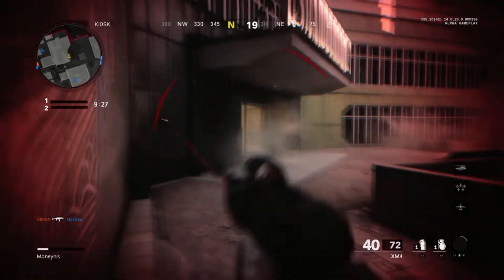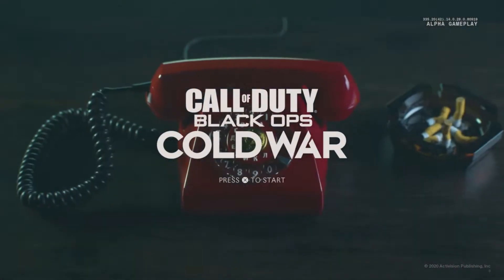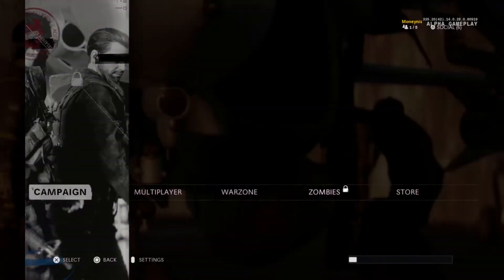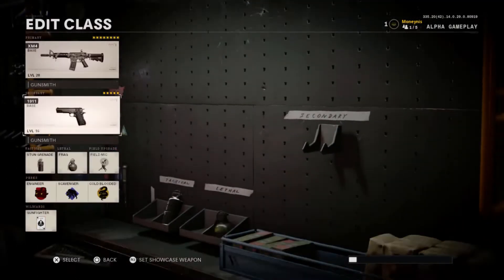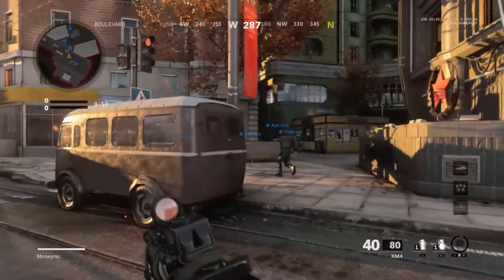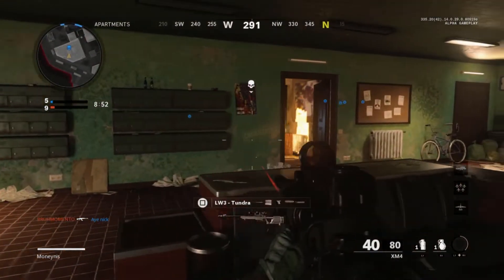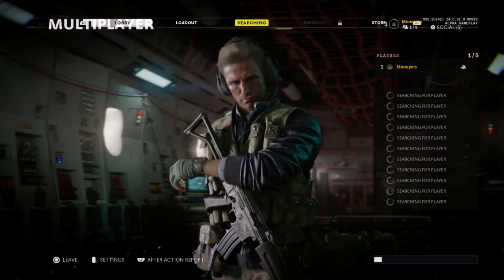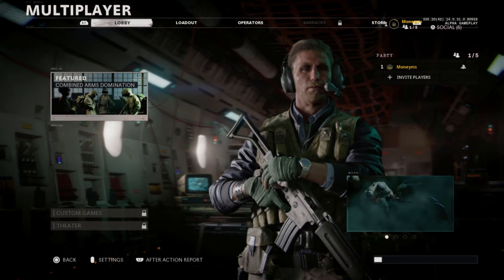Black Ops Cold War Alpha First Impressions And Gameplay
In today's video, call of duty black ops cold war alpha is live, yes for PlayStation 4 users you get one weekend access to the alpha build. Enjoy and let me know your thoughts and opinion of the game below!